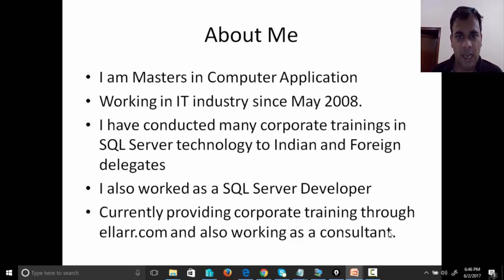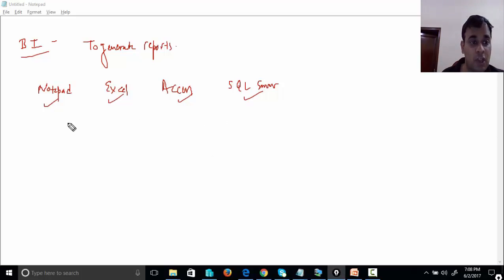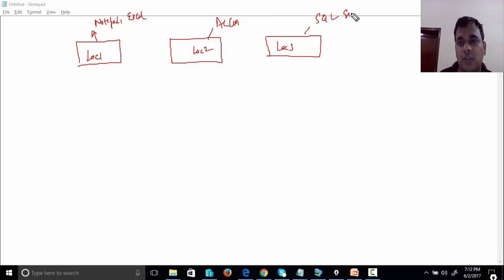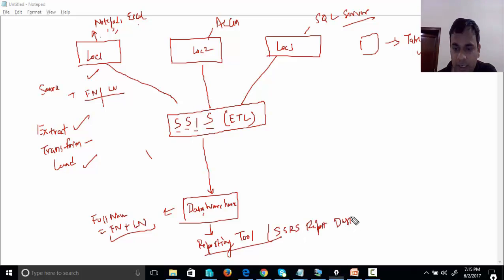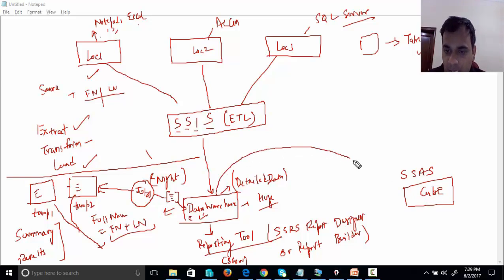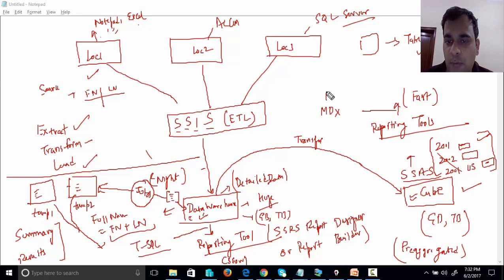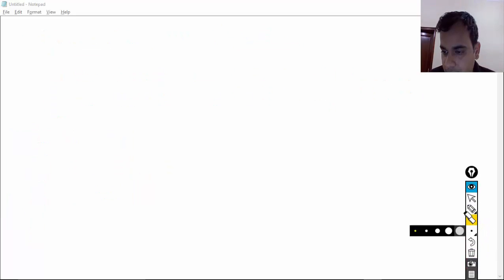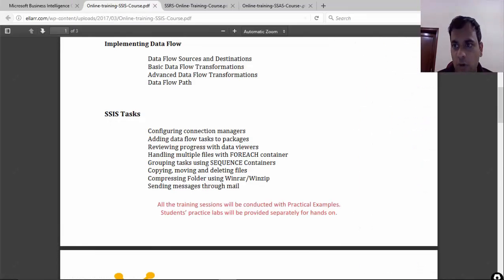MSBI (Microsoft Business Intelligence) Training | Microsoft BI Training Courses - Ellarr.com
Ellarr.com provides Microsoft SQL Server Business Intelligence Training. The prices of the training are much cheaper as compared to Europe,US or Australia training. But training will be of high quality. Trainer name is Vikas Munjal.He is the owner of the He is Microsoft Certified Trainer. He has enormous experience as a corporate trainer. He also worked as a SQL Server developer in the industry. You can attend online training as well as you can come to India , stay in India and attend the course.This training starts from the basic and it goes to the advance level.All the training will be explained using practical demonstrations. Labs will be provided to the delegates for hands on.You may also attend partial Microsoft SQL Server Business Intelligence training like SSRS,SSAS and SSIS.Also you can call the trainer for onsite training.The trainer will fly to your premises and train.The links are already provided